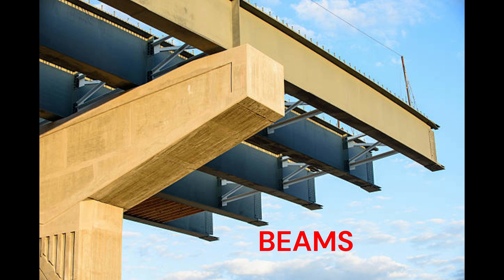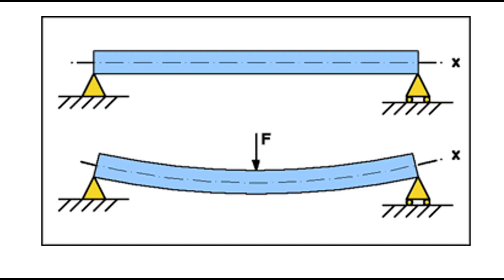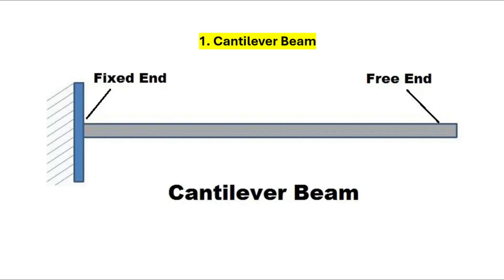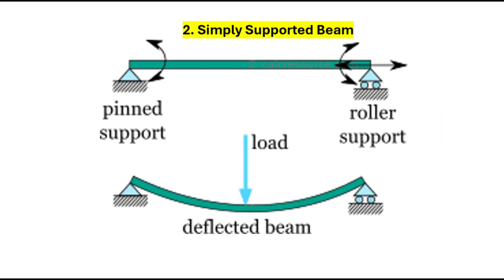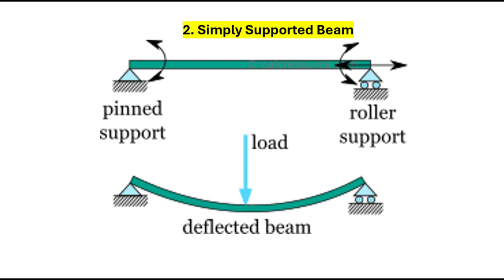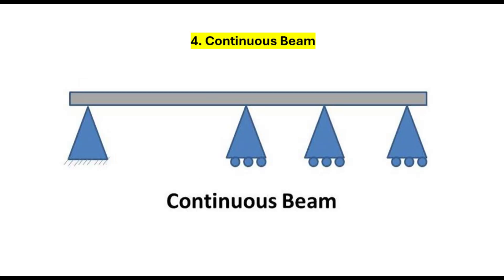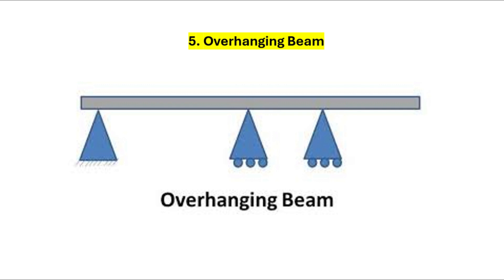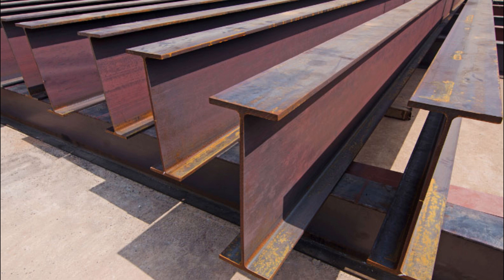What is a Beam? Types of Beams Explained in 2 Minutes!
In this video, we break down the basics of beams—a key structural element in engineering! Learn about the 5 most common types of beams: Simply Supported Beam, Cantilever Beam, Fixed Beam, Continuous Beam, and Overhanging Beam. Each type is explained in simple terms with real-life examples. Perfect for beginners or anyone curious about structural design.